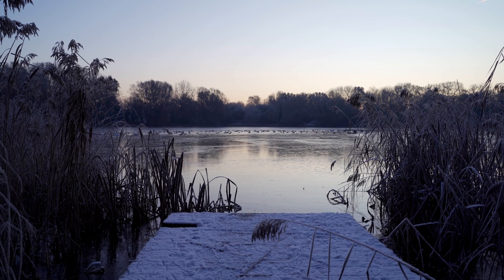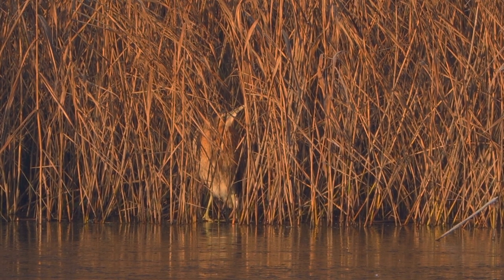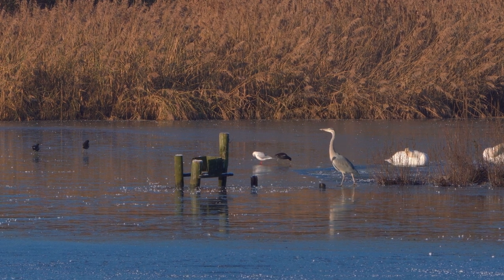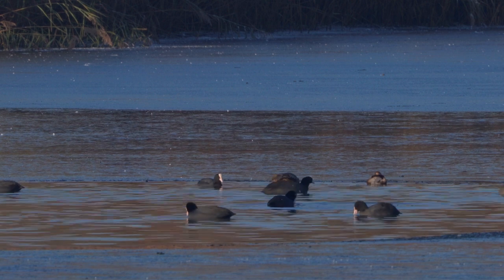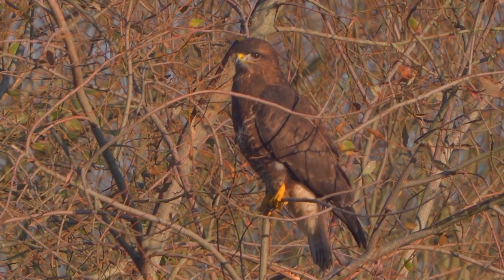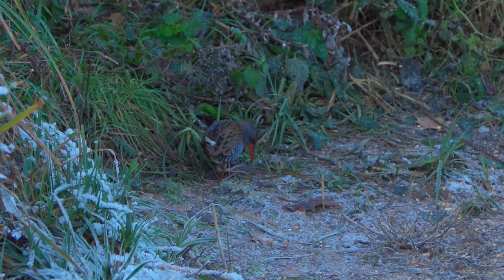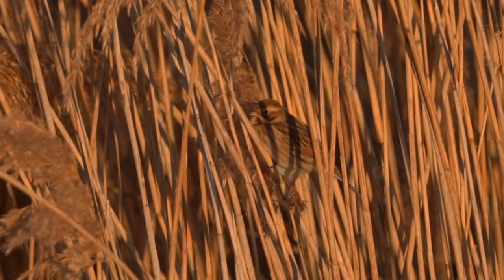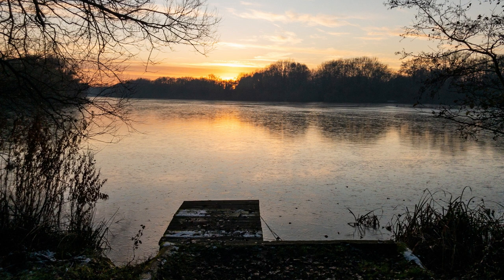Dinton Pastures Country Park. Filming the elusive and secretive Bittern and Water Rail.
A very cold December morning with the lake frozen presented a great opportunity to see these two very secretive birds. The Bittern a heron like bird once almost extinct in the UK and the Water Rail who is commonly heard but not seen!